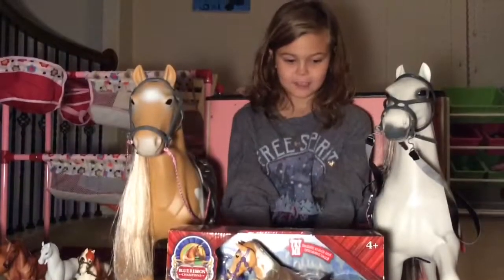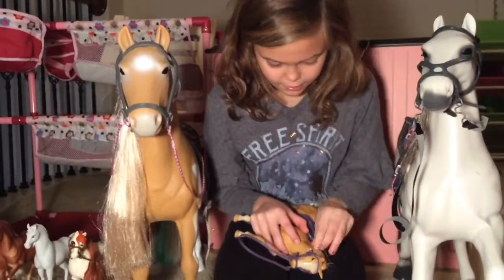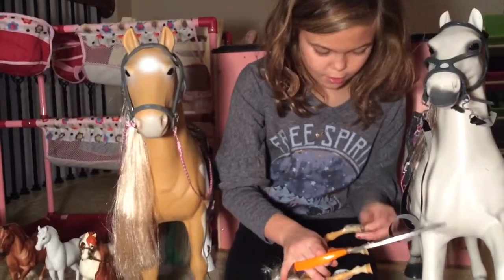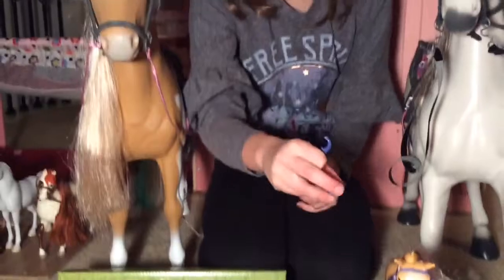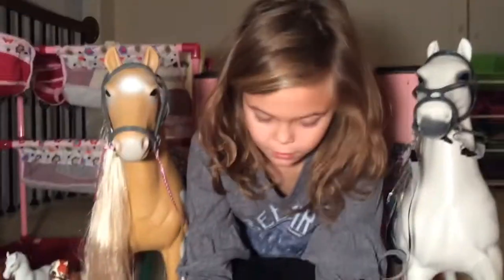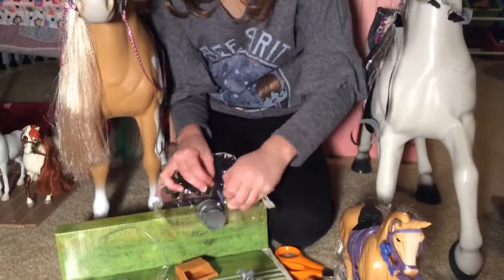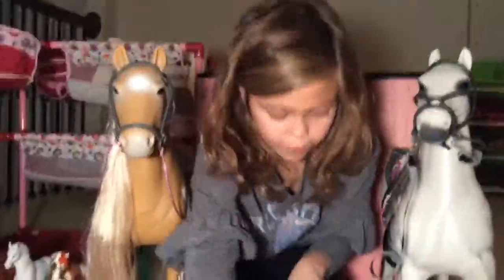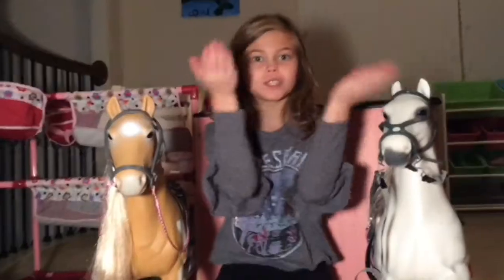Unboxing Blue Champions palomino horse